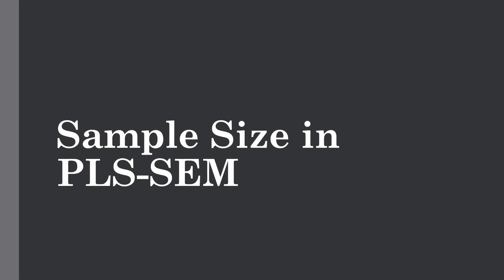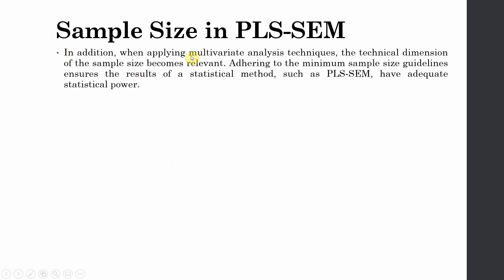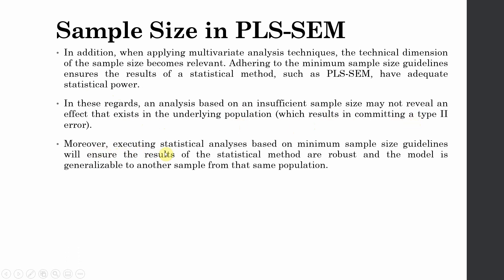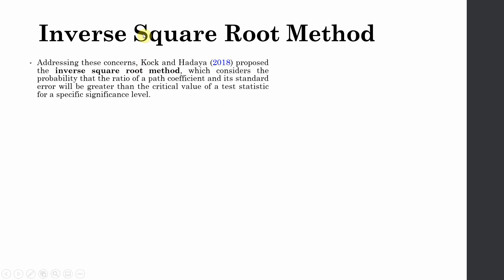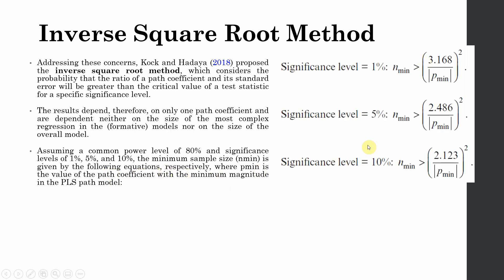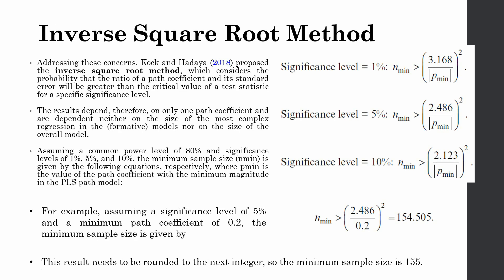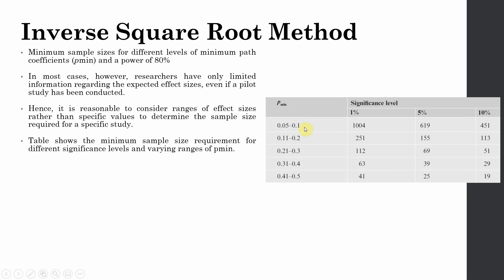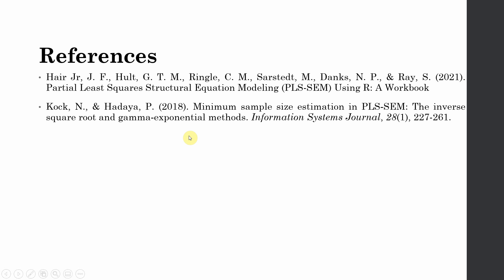How to Calculate Sample Size in Structural Equation Modelling (SEM) - Inverse Square Root Method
Learn how to Perform Sample Size Calculation using Inverse Square Root Method.